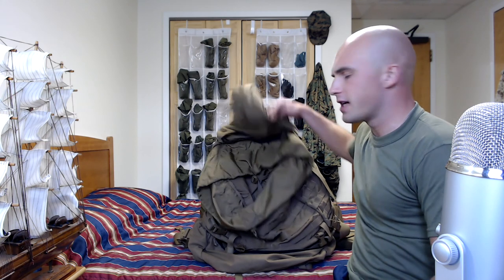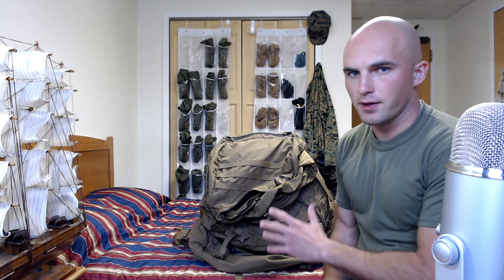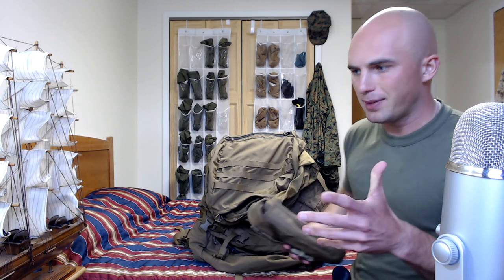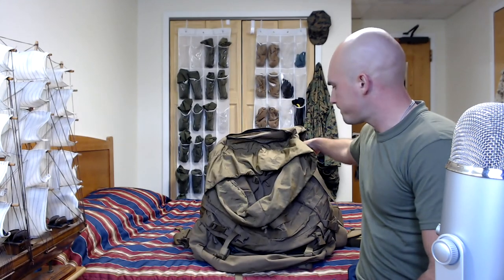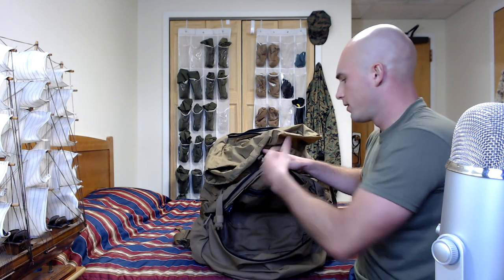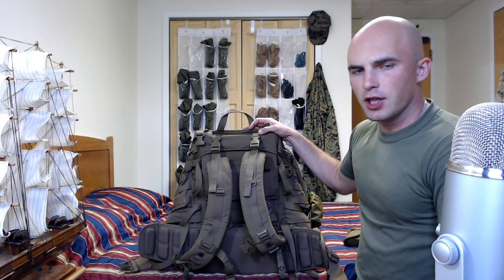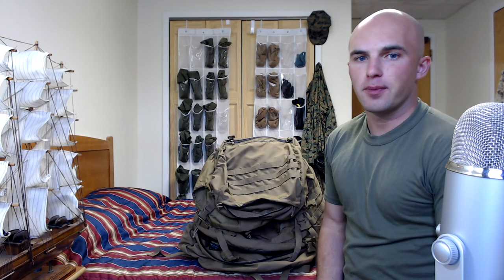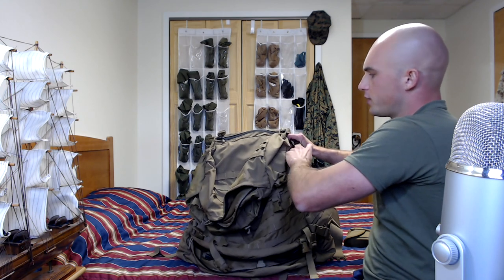The Main Pack | USMC OCS/TBS